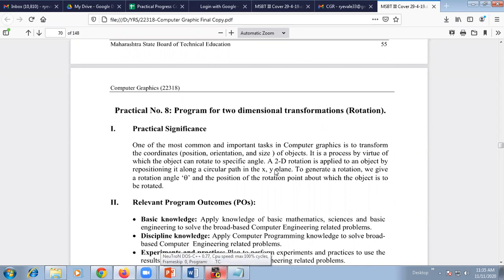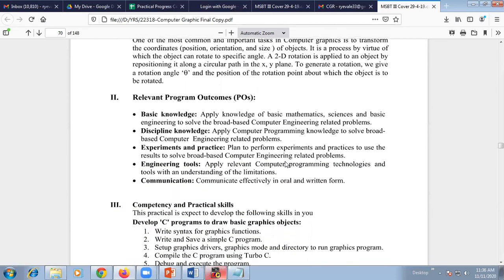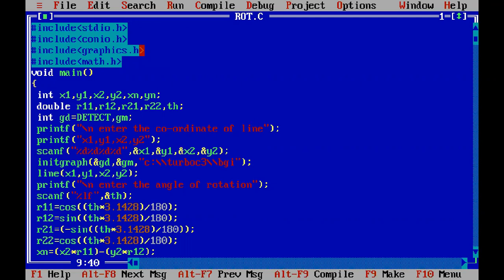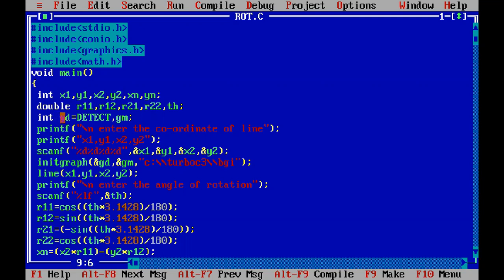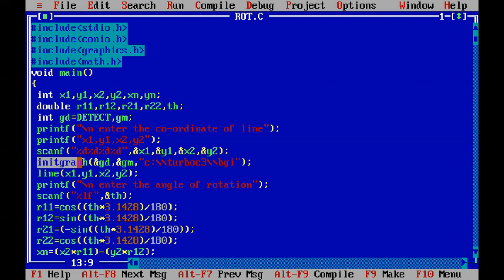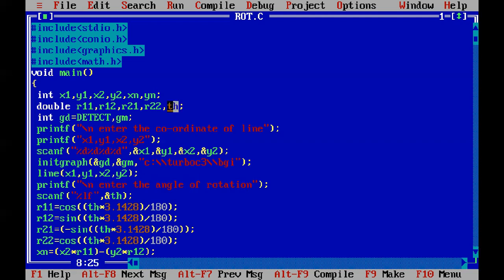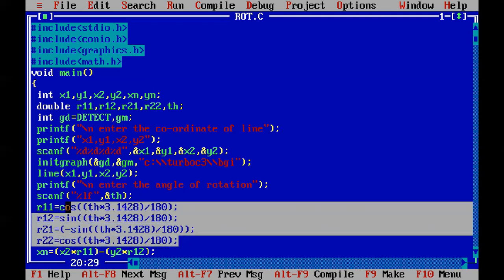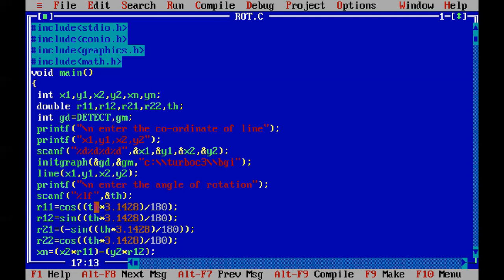Implement a program for two dimensional transformation-Rotation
Computer Graphics (MSBTE Syllabus)